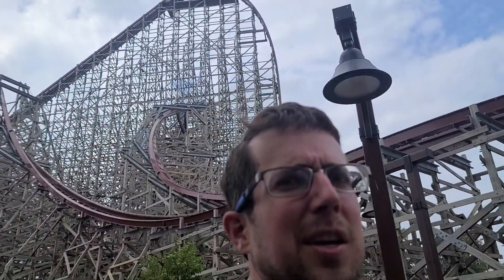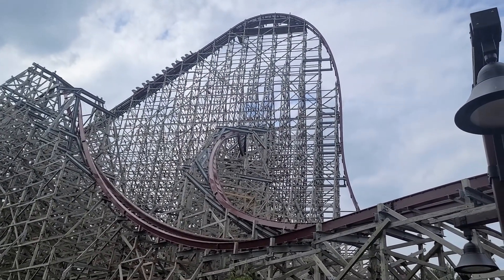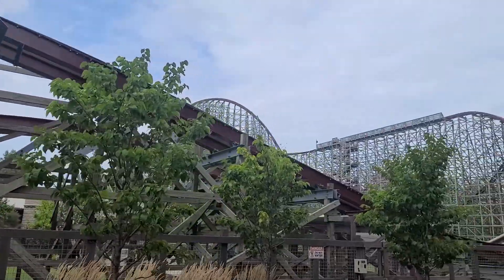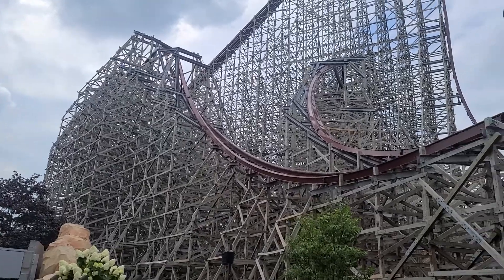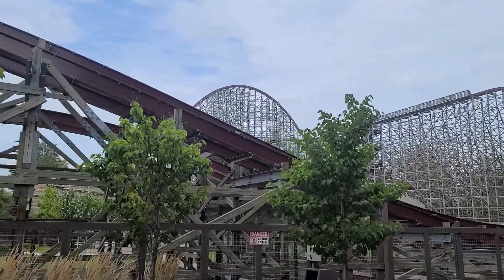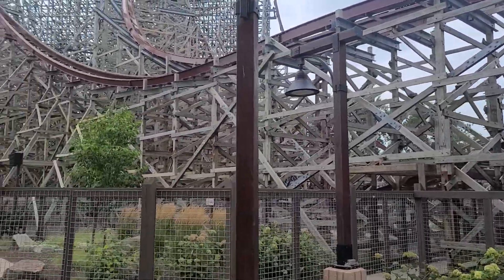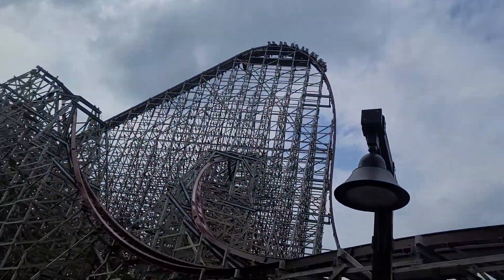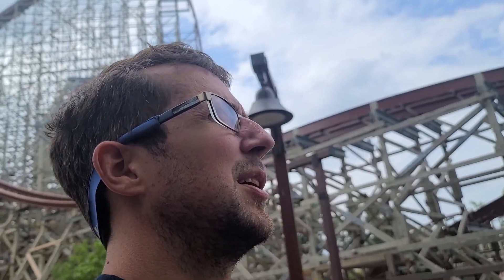my overview of Steel Vengeance at Cedar Point (August 9th, 2021)